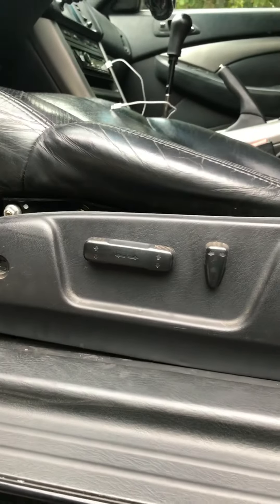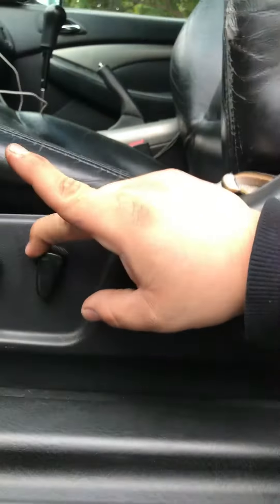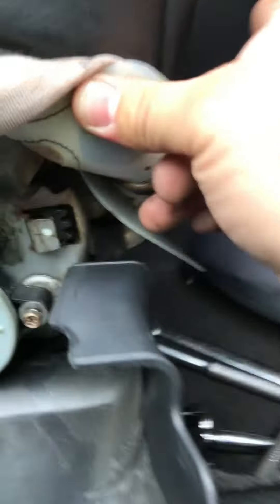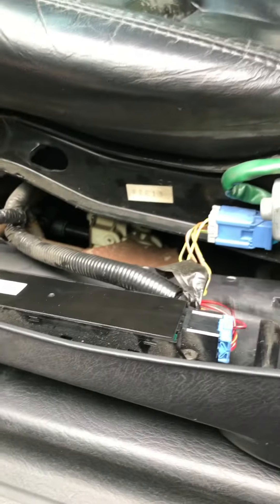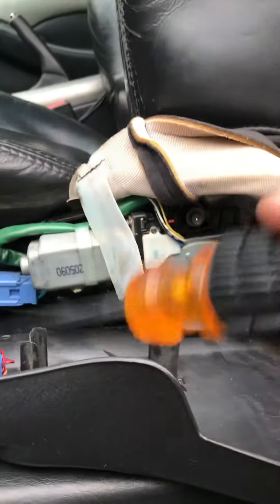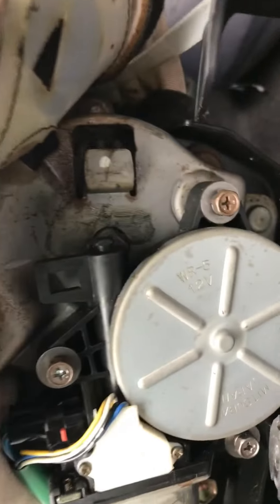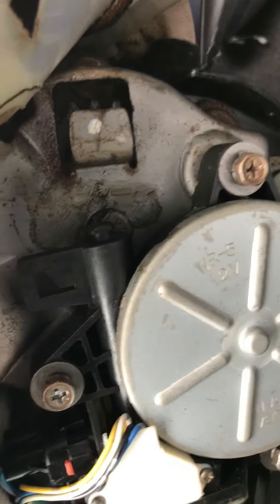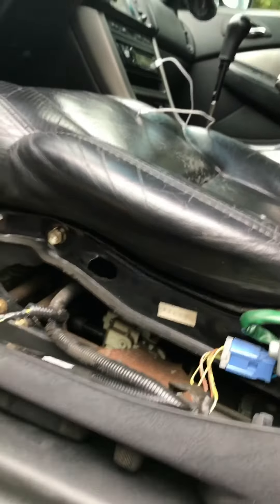ACURA SEAT RECLINE FIX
IF THIS VIDEO HELPED YOU OUT,
TO MY CHANEL,THANK YOU.

My seat wouldn’t recline back ,it was stuck & all It did was make a click noise.I Opened up the side control panel and found the problem!! It was a quick fix in minutes!